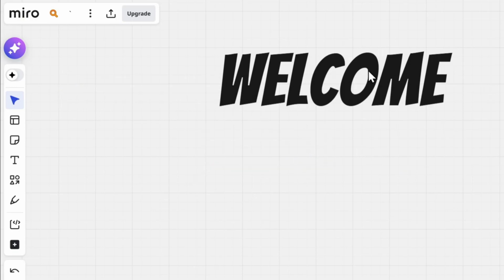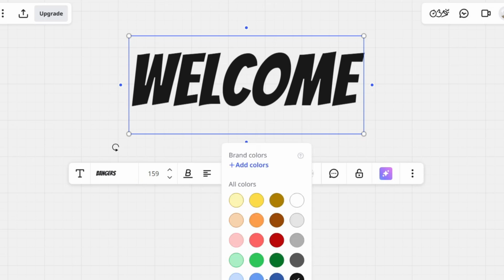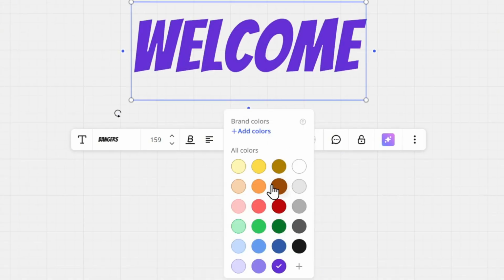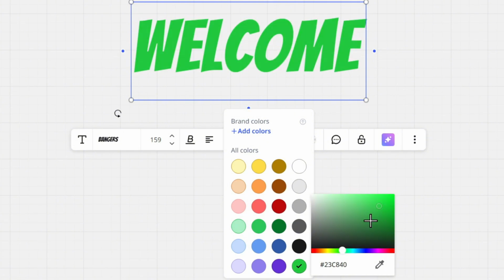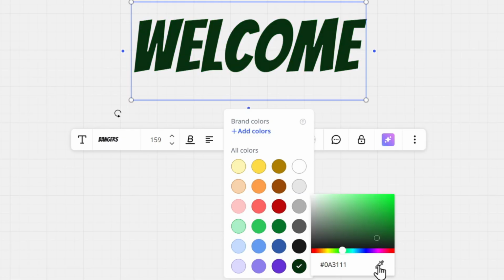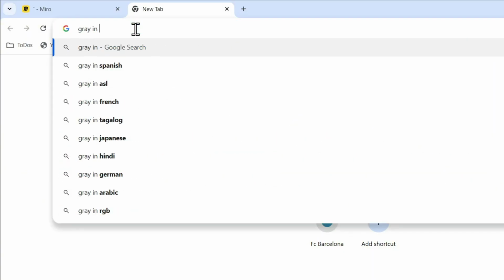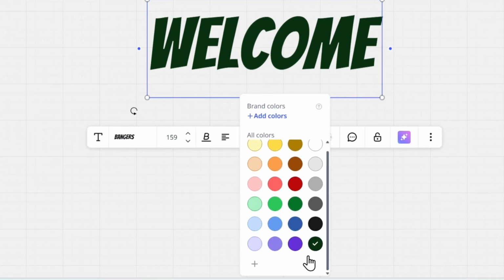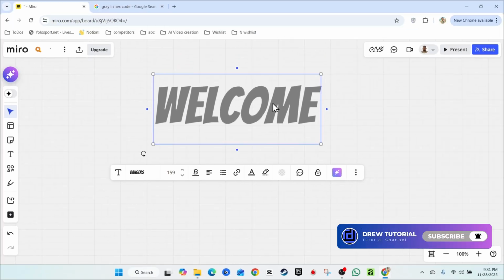How to Change Text Color in Miro (Quick & Easy Tutorial!)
Want to make your Miro board stand out with colorful, easy-to-read text? In this quick tutorial, I’ll show you how to change text color in Miro in just a few simple clicks.

Whether you're designing diagrams, brainstorming ideas, organizing workflows, or building presentations, customizing text color helps improve clarity, creativity, and communication on your Miro board.

🔥 In this video, you will learn:

How to select text and open the formatting toolbar

How to change text colors, highlights, and styling

Tips for using color effectively in your Miro boards

How to make your board more visually appealing and organized

Perfect for beginners, students, teams, and professionals who want cleaner, more visually engaging Miro designs.